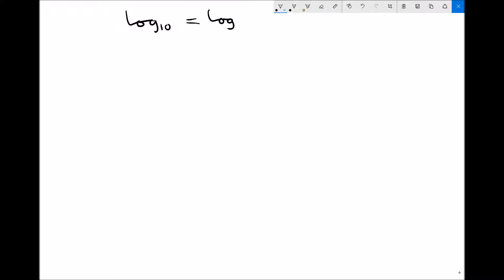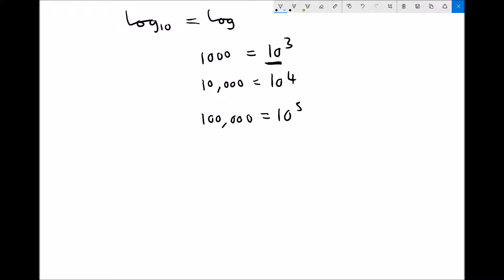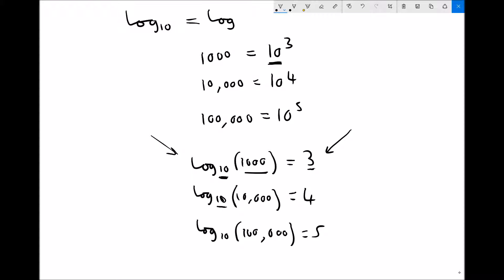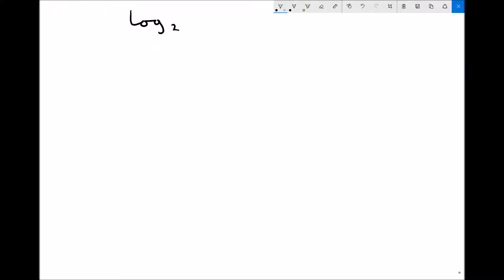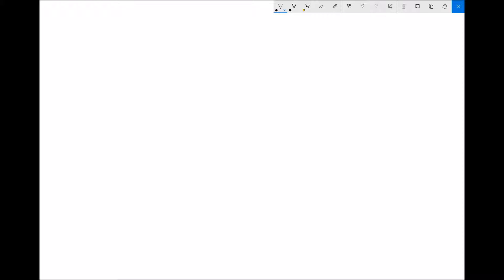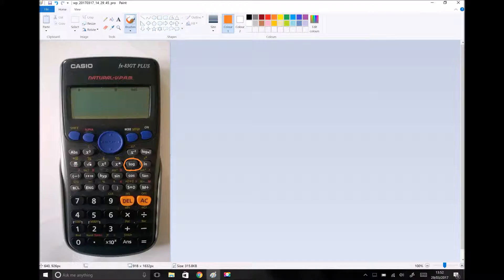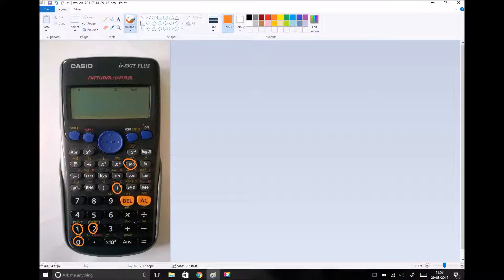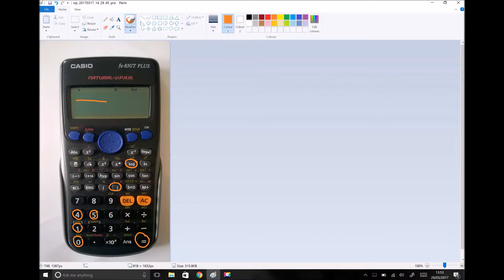What are Logarithms? Logs Explained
A brief outline of logarithms (logs), what they are and why they are used.